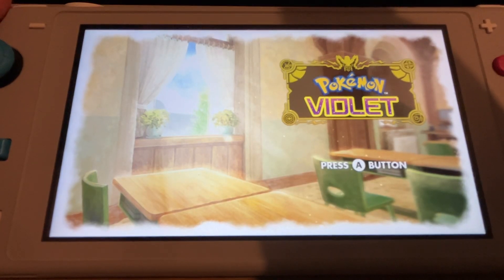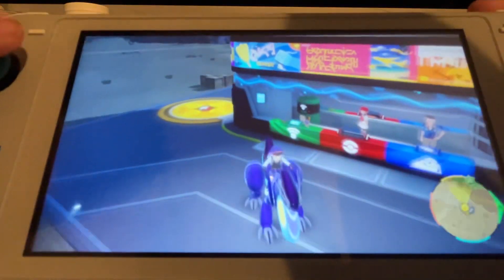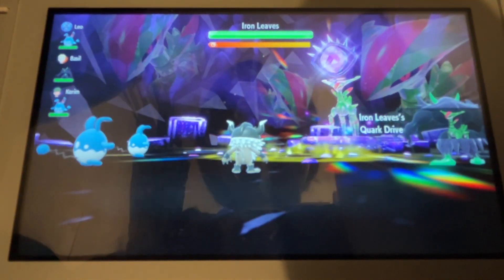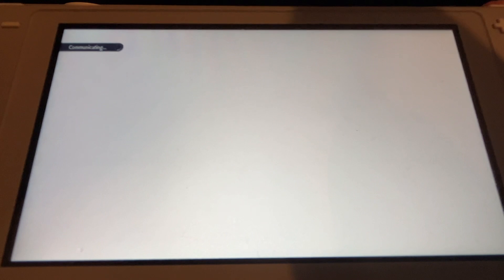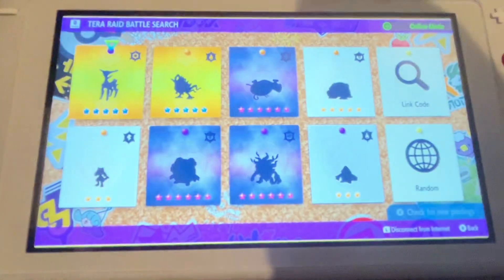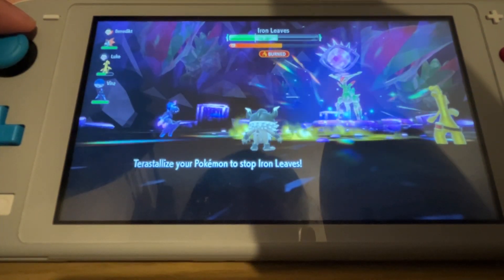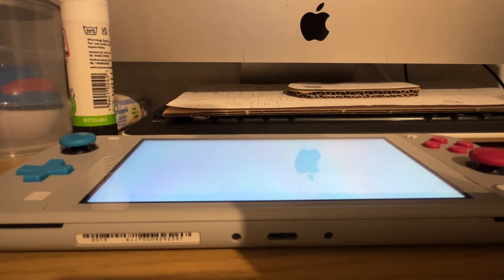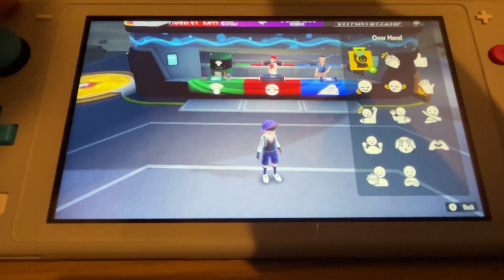Pokémon violet DLC stuff!!